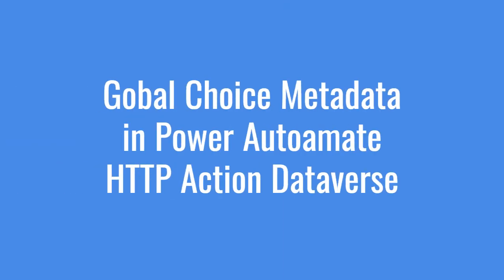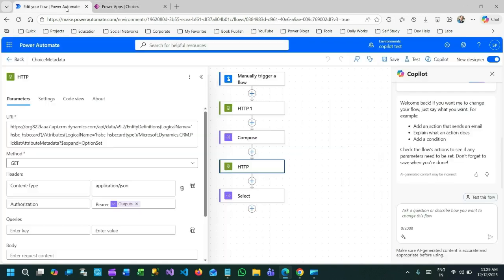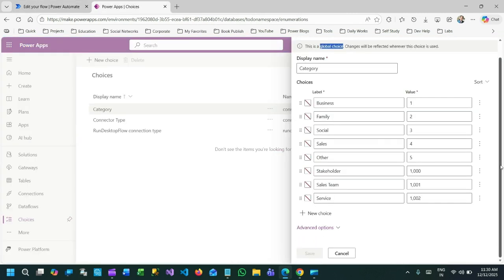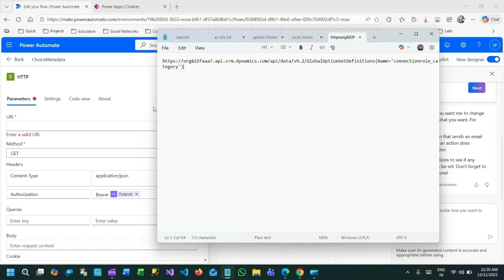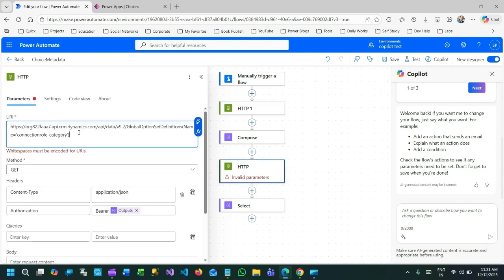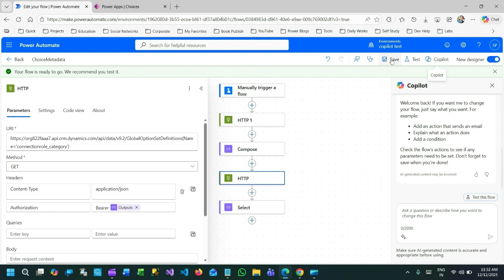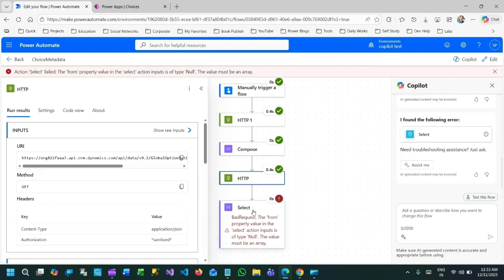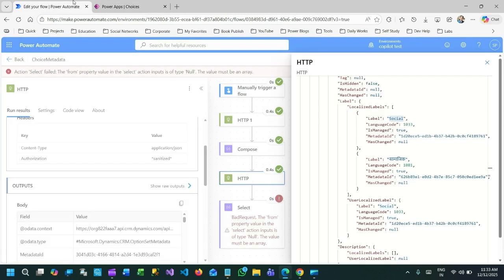Read Global Choice Metadata Labels from Dataverse Table in Power Automate uaing HTTP Action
This video explains the below points on Dynamics 365 Customer Engagement CRM: Read Global Choice Metadata Labels from Dataverse Table in Power Automate uaing HTTP Action